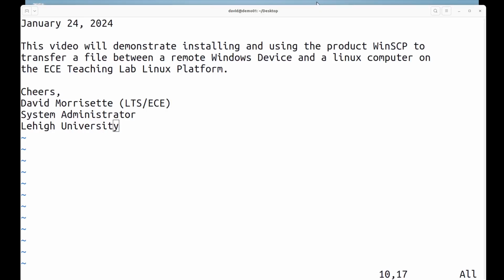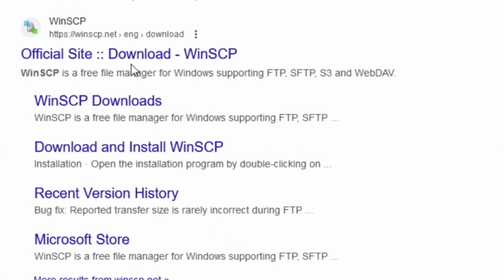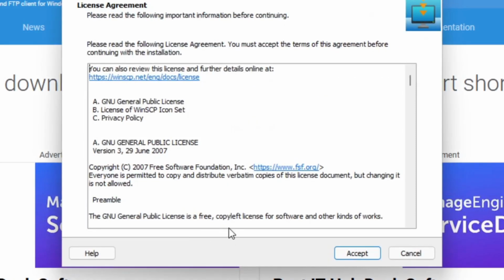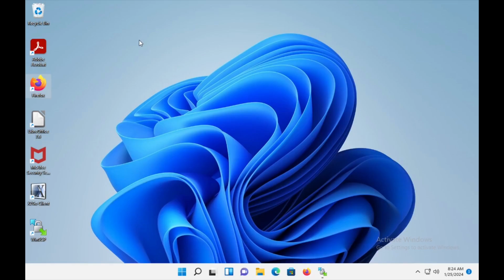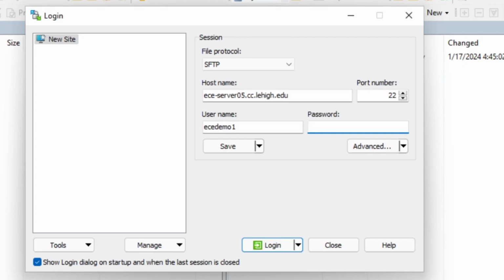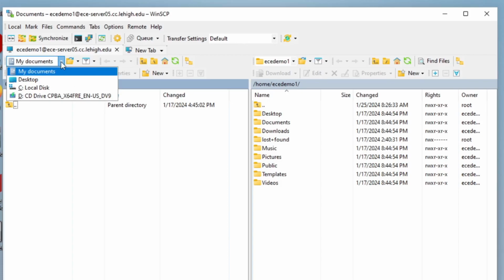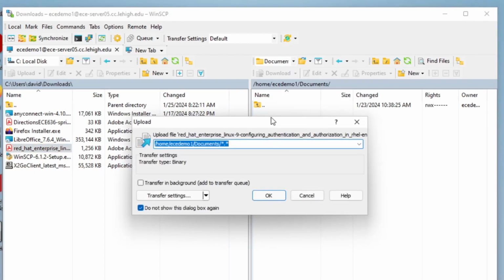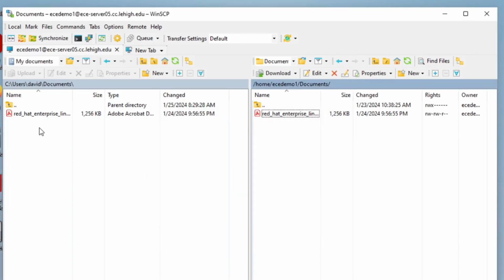01-24-2024 Demo With Winscp - Transferring files between Windows and Linux